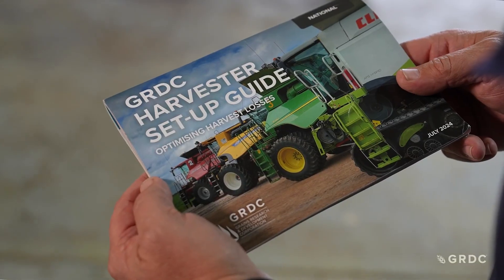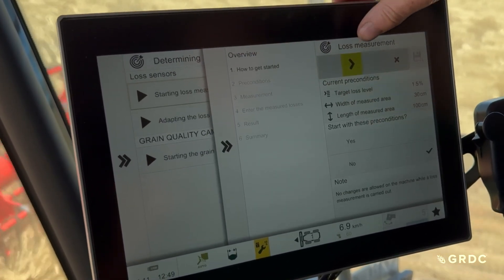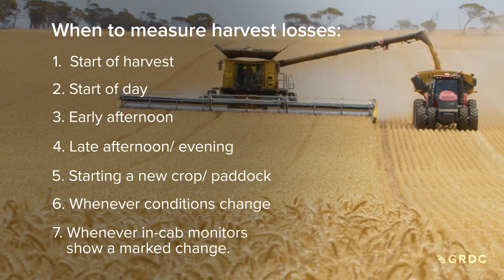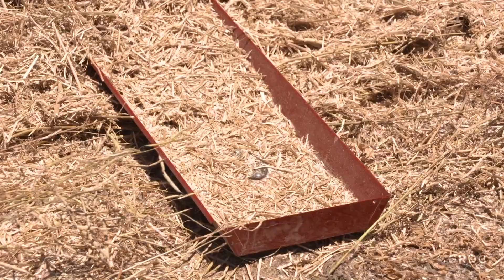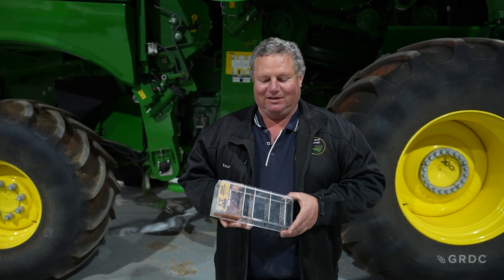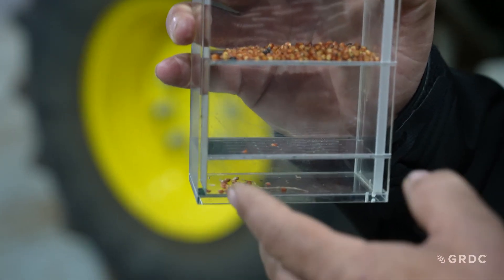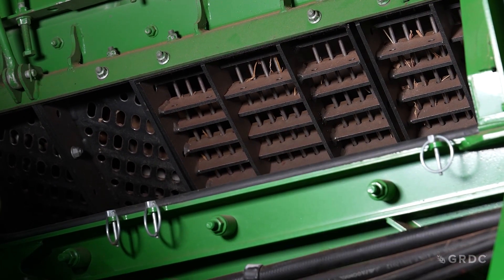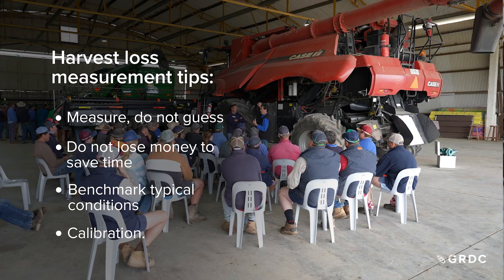Harvester setup series: 1/6 | Measuring harvest losses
'Measuring harvest losses' is the first video in this six part series. This video covers when and how to measure harvest losses as well as the impact of header front losses. The video includes practical advice and tips delivered by Ben White from Kondinin Group and harvest specialist, Kassie van der Westerhuizen.

The 'GRDC Harvester Set-up Guide - optimising harvest losses' can be found